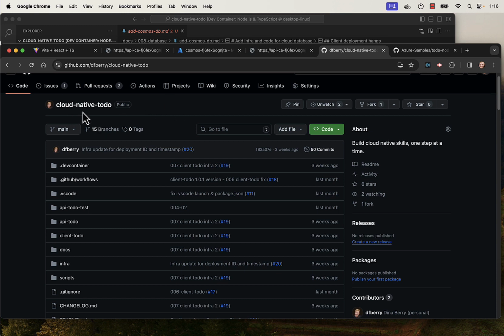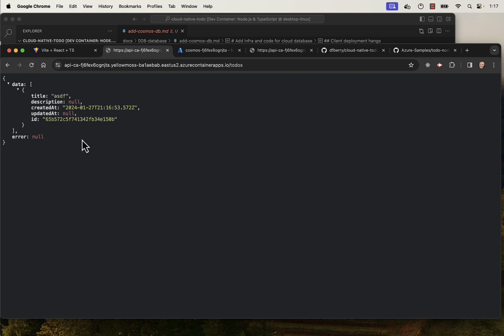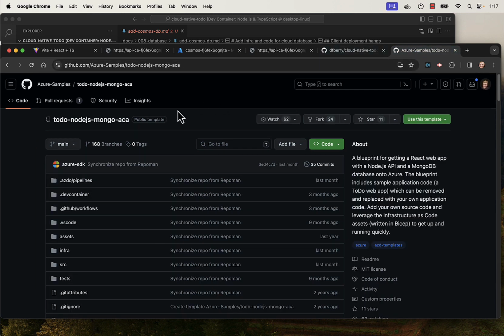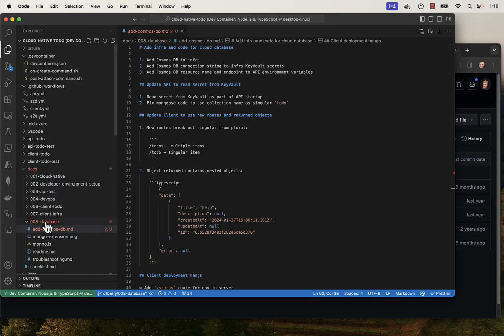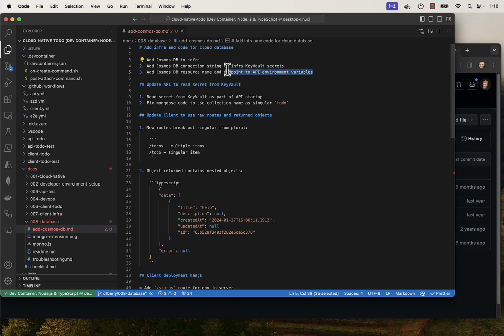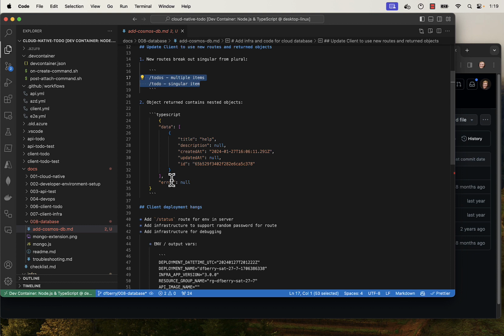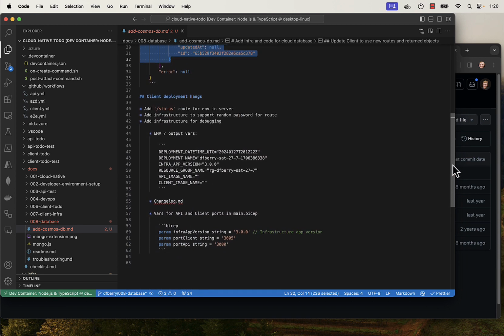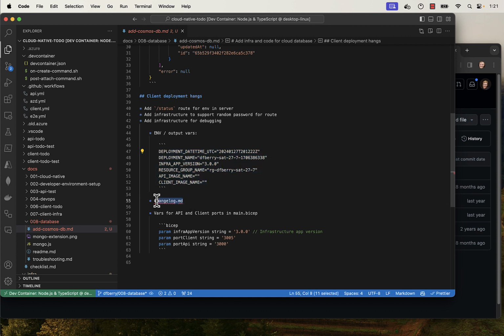008 database 01 summary of changes to add MongoDB to Cloud Native Project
The 008 iteration added Mongo (mongooses) code for the todo collection and the Cosmos DB Mongo API infrastructure. The mongoose code is covered in a blog post listed below. This video summarizes the cloud infrastructure changes to create a Azure Cosmos DB database, add the database connection string to Azure KeyVault as a secret in order for the connection string to not leak through to the deployment logs (or anywhere else), and then add the Azure KeyVault endpoint and secret key to the Azure Container App as environment variables so the API code could get the connection string from the secret and use it to start up the app correctly.